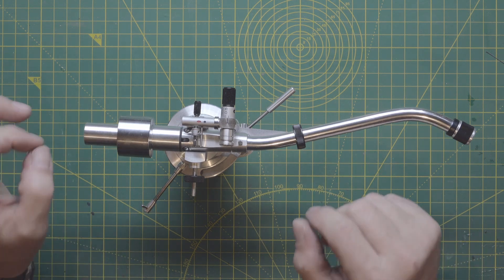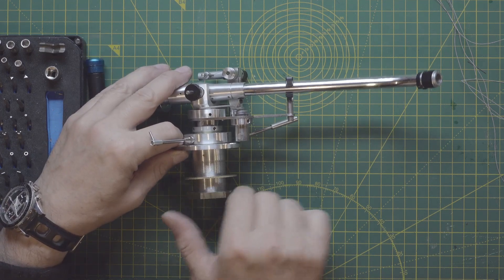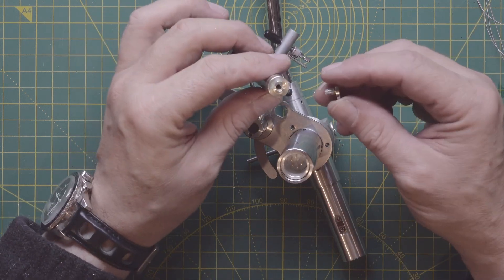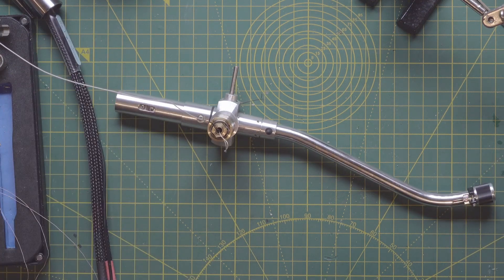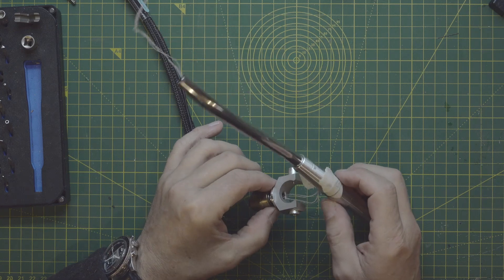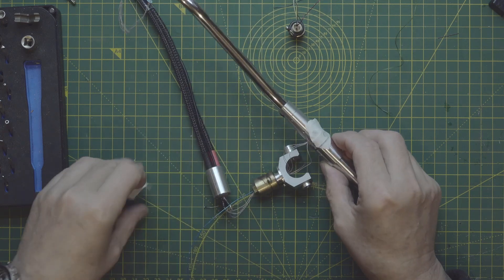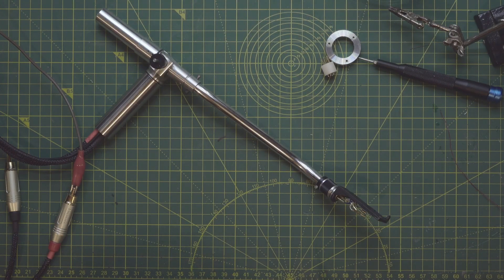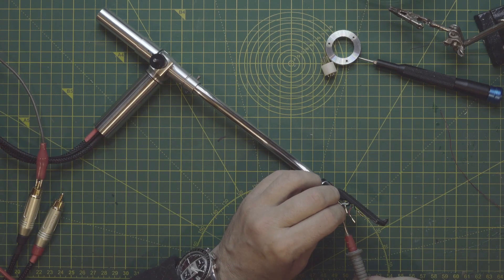Micro Seiki MA505 Wiring Upgrade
The Micro Seiki MA505 is one of the most stunning tonearms of the late 70s.
The finish and manufacturing quality are at the top of the game.
Today, we will upgrade the wiring with a continuous loom of cutting-edge Litz wires.